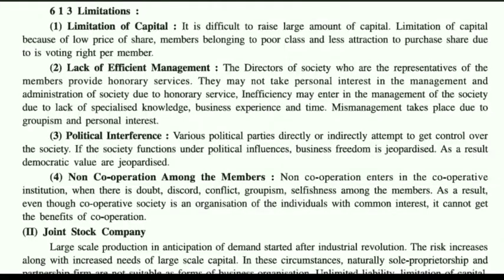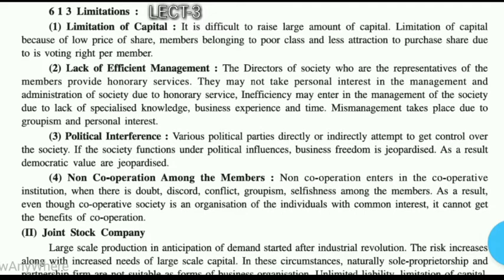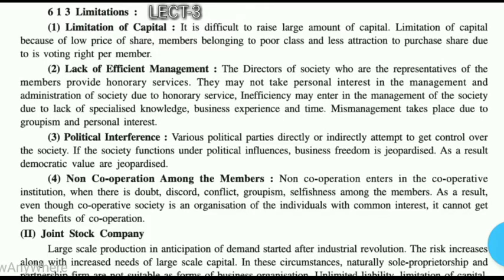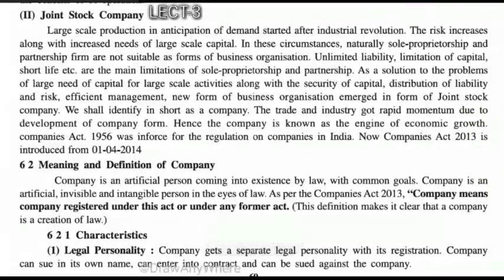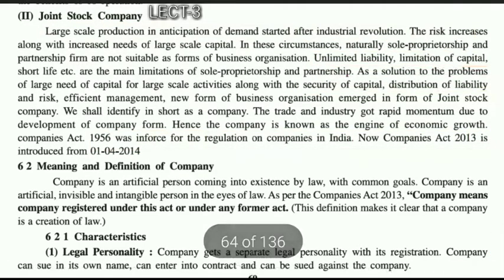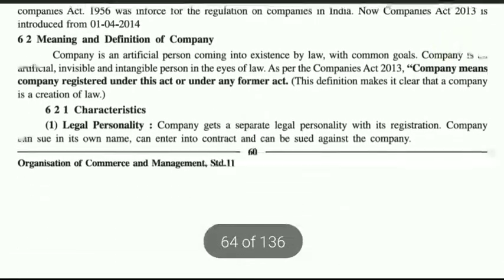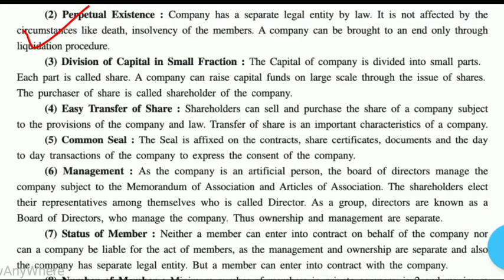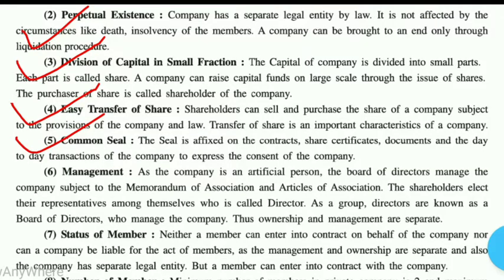11:OC | CH:6 | LECT:3 | FORMS OF BUSINESS ORGANISATION-2